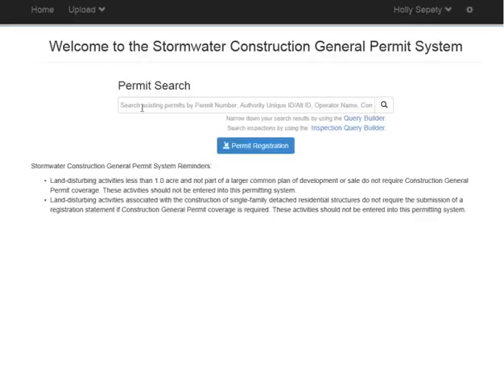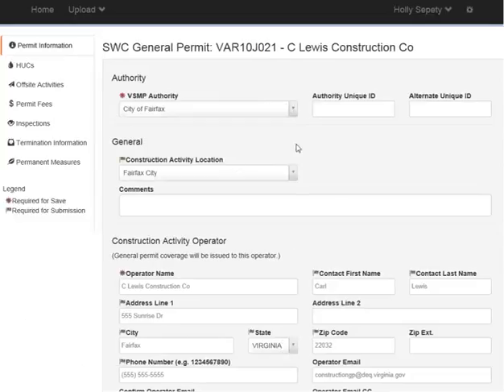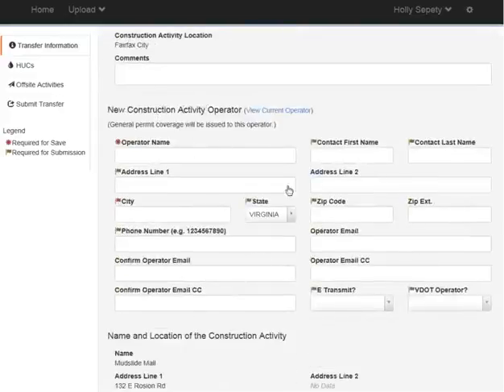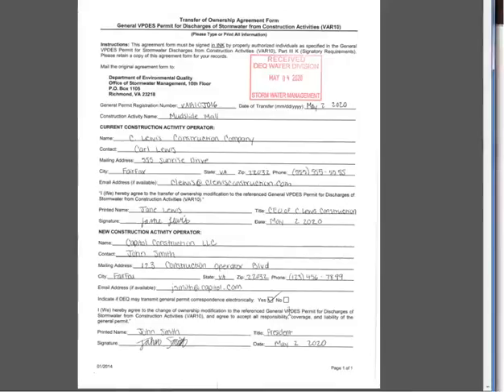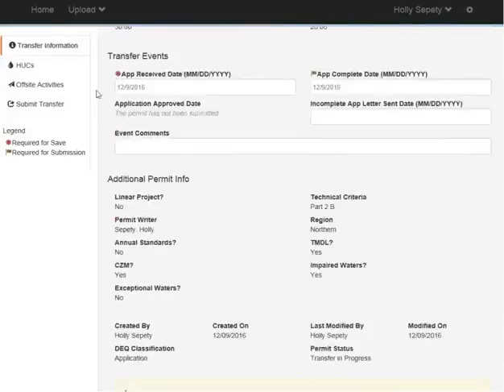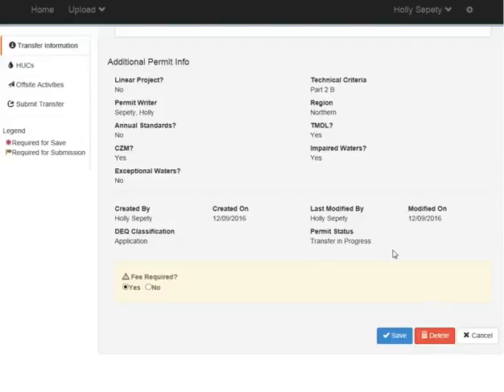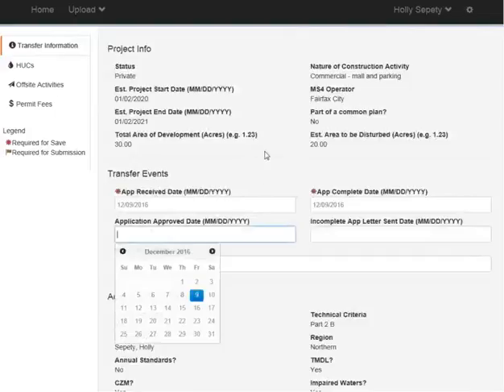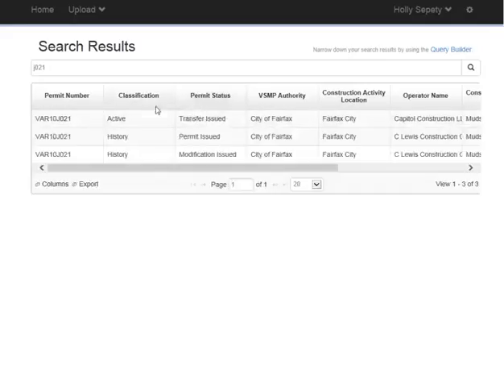Stormwater Construction General Permit System: Transfers